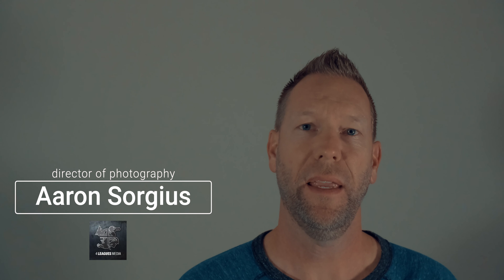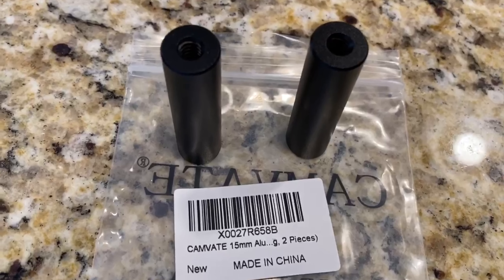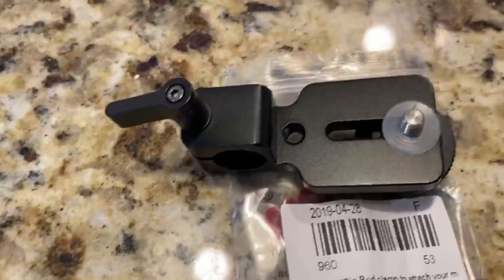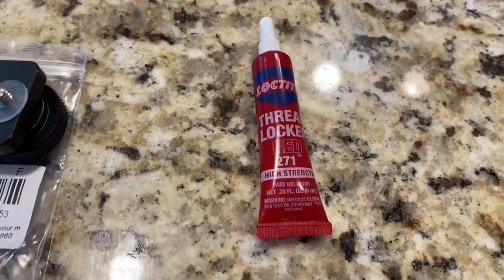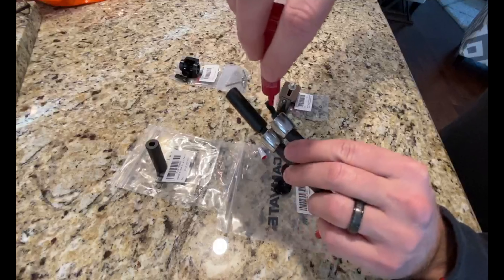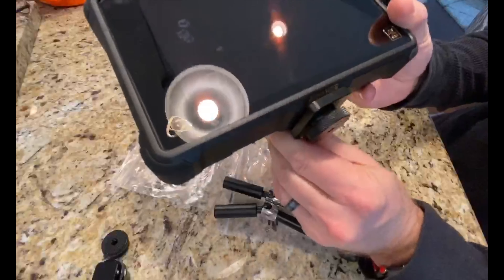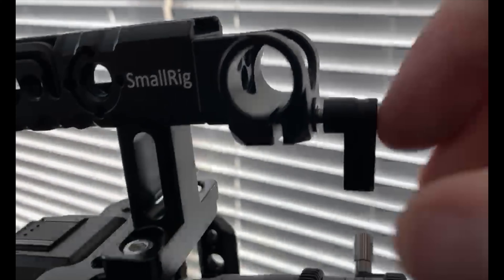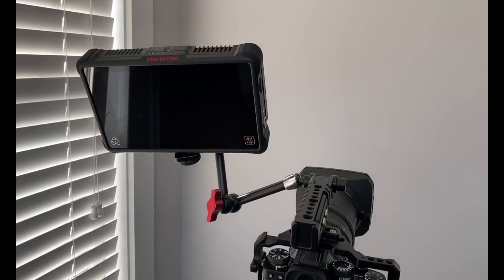QUICK DISCONNECT for Filmmaker's Video Monitor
A DIY for making your own quick disconnect for your video monitor. Easily move the monitor from one rig to another!

Parts List:

Camvate 11" Articulating Arm:
Camvate 15mm Rods (2):
SmallRig 15mm Rod Clamp (1995):
SmallRig Quick Release Rod Mount (960):